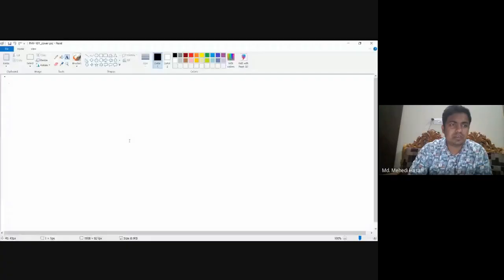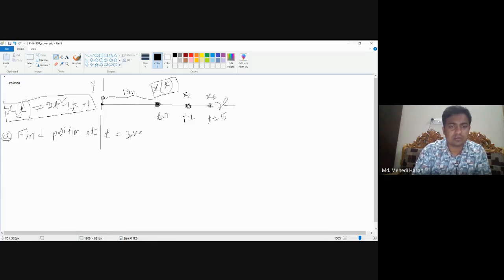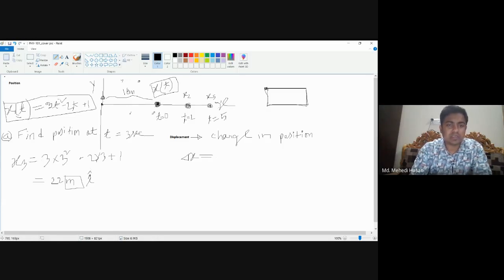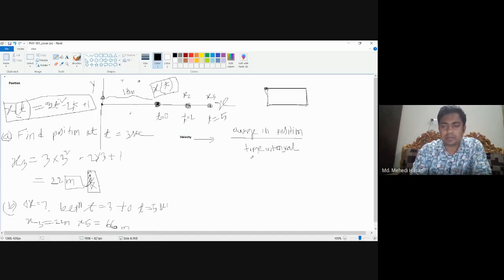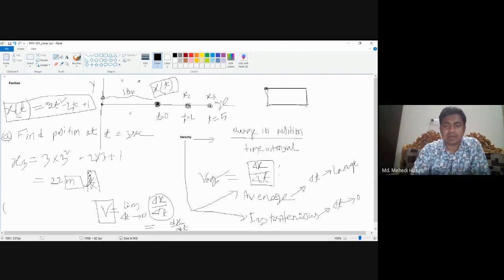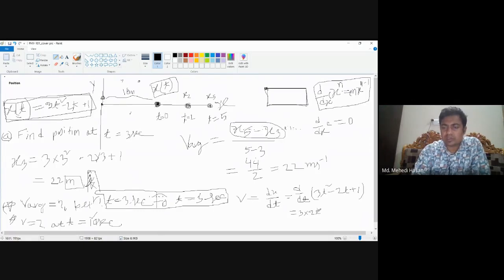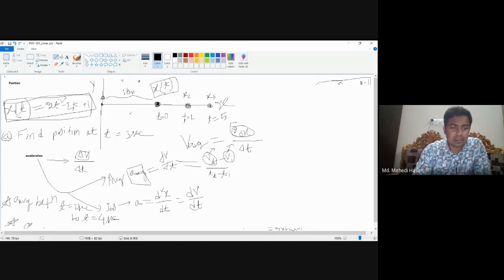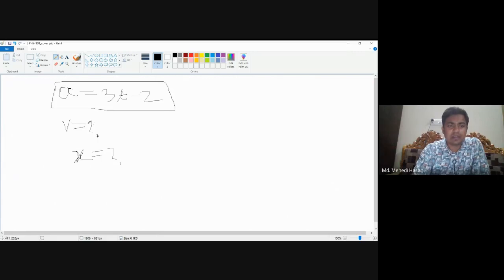Live discussion class 4 of PHY 111 Section 08 2021 03 02 at 19 37 GMT 8